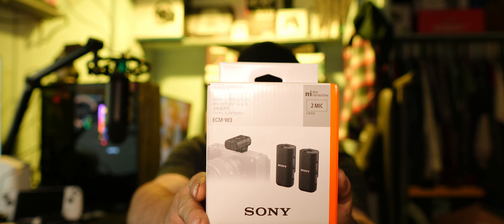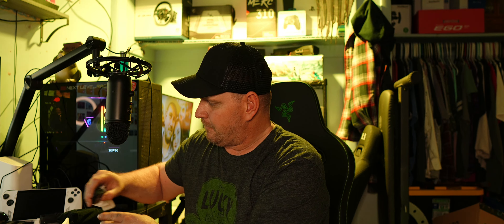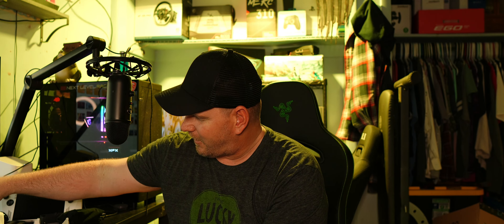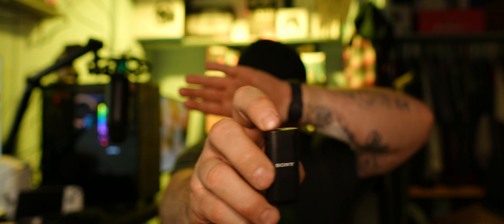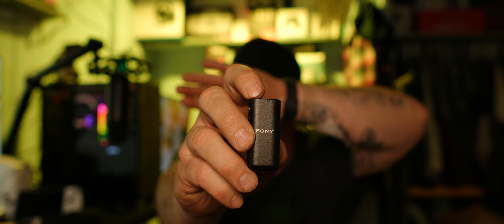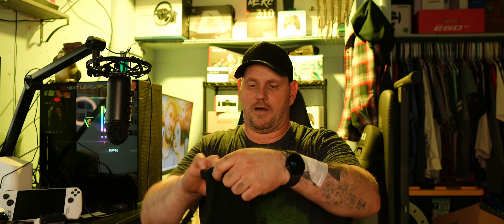Sony ECM-W3 Wireless Microphone Unboxing & Setup Massive Upgrade or Waste Of Money?